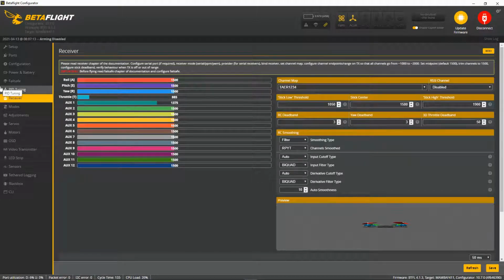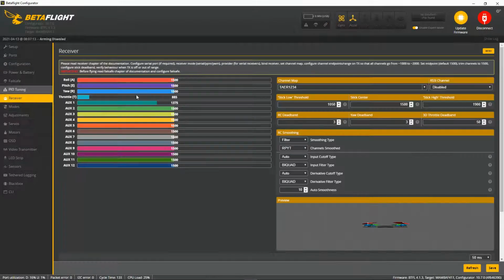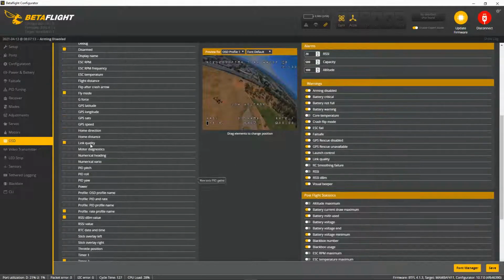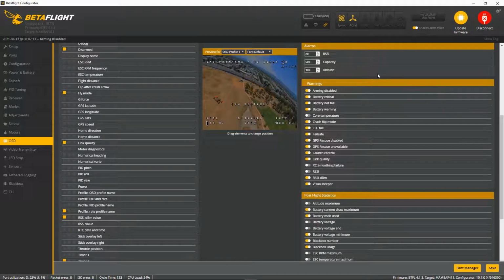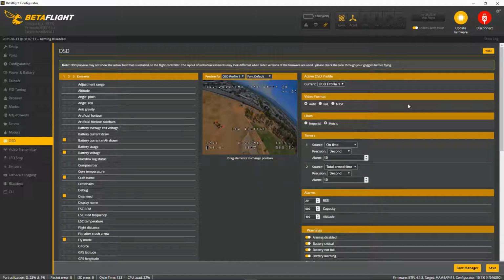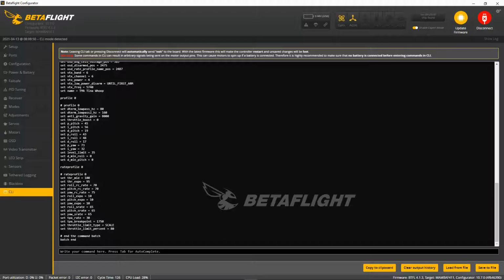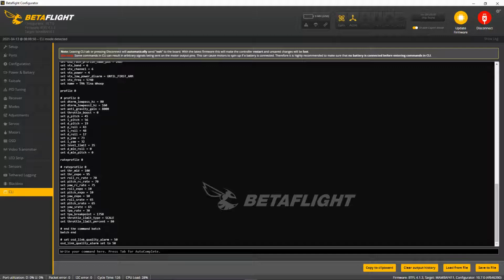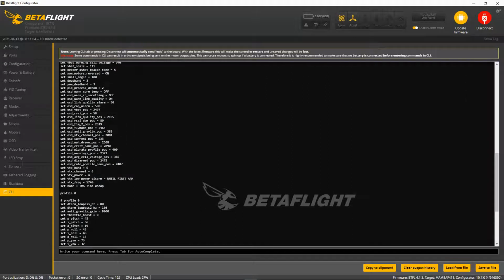Setting Up RSSI in Betaflight 4.1 for TBS Tracer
In this video I will show you how to set up RSSI in Betaflight for the TBS Tracer receivers to get the correct output in your OSD.

Happy Flying.